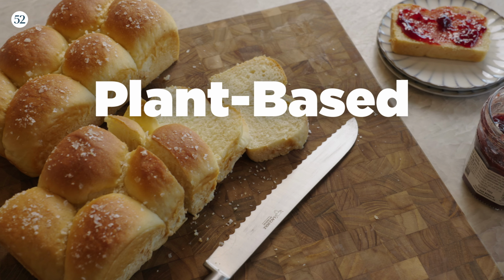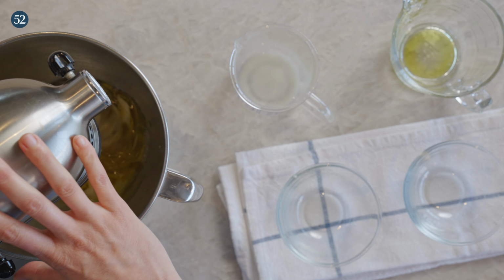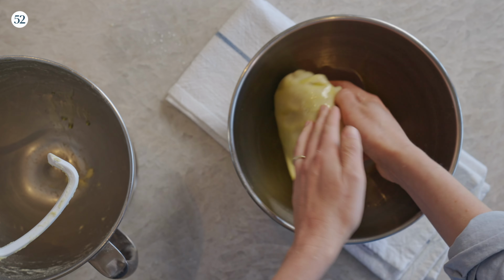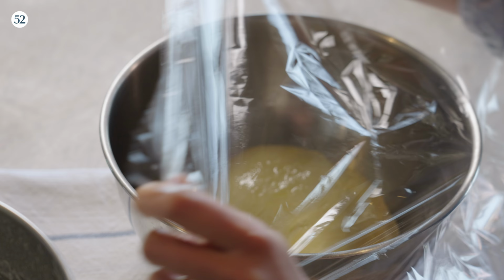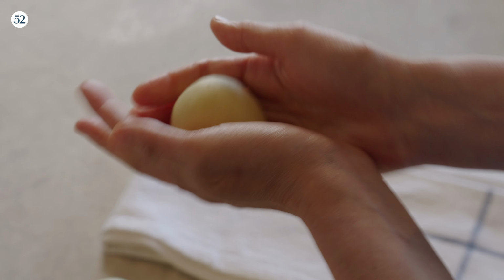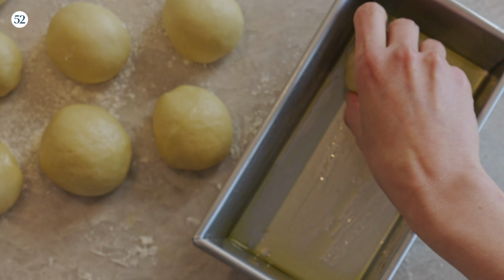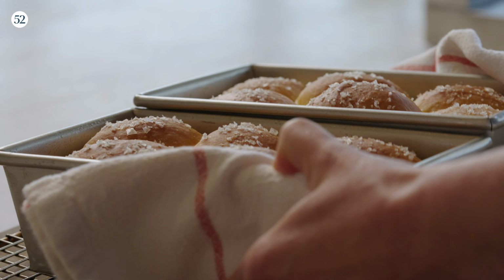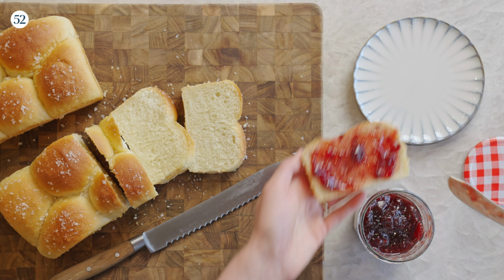How to Make Plant Based Brioche | Recipes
PLANT BASED BRIOCHE:
These tasty loaves are fully vegan thanks to oat milk and aquafaba (chickpea liquid). Enjoy with your favorite plant based butter and jam!